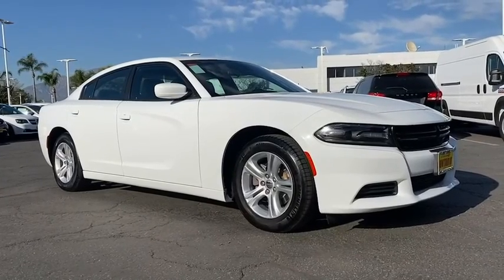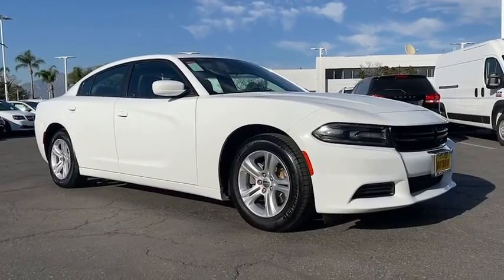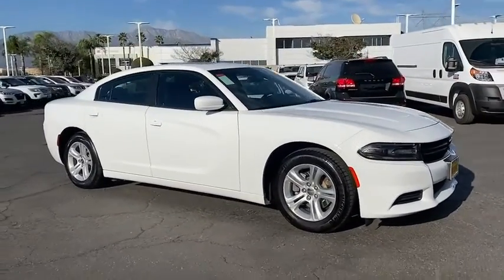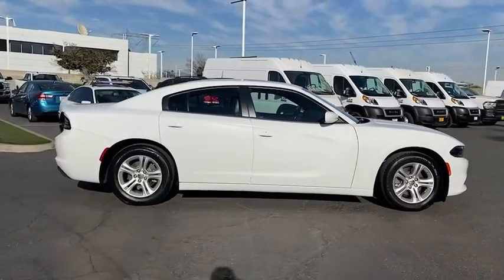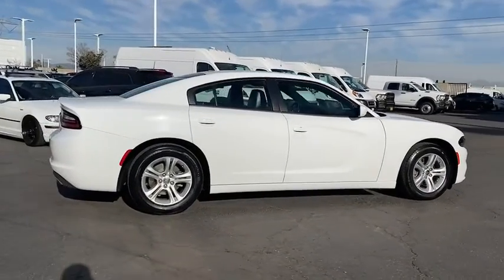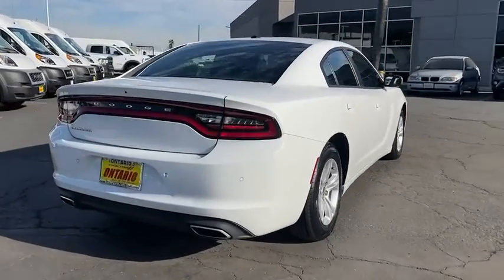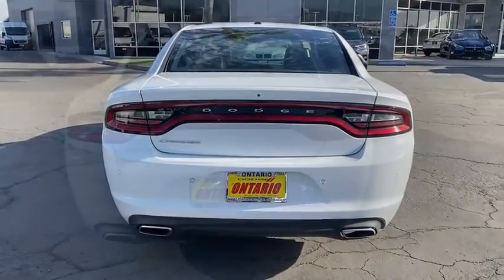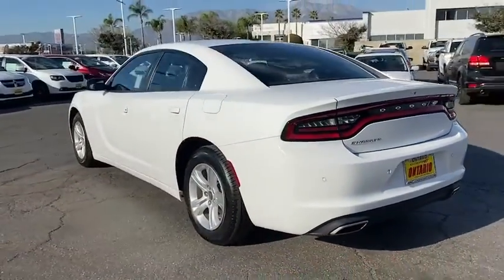2019 Dodge Charger Norco, Corona, Riverside, San Bernardino, Ontario, CA PRB4524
White Knuckle Clearcoat Used 2019 Dodge Charger available in Norco, California at

Priced below KBB Fair Purchase Price!19/30 City/Highway MPGCertified.Dodge Details:* 125 Point Inspection* Vehicle History* Powertrain Limited Warranty: 84 Month/100,000 Mile (whichever comes first) from original in-service date* Transferable Warranty* Warranty Deductible: $100* Includes First Day Rental, Car Rental Allowance, and Trip Interruption Benefits* Roadside Assistance* Limited Warranty: 3 Month/3,000 Mile (whichever comes first) after new car warranty expires or from certified purchase dateClean CARFAX. CARFAX One-Owner.Awards:* 2019 KBB.com Best Resale Value Awards * 2019 KBB.com Brand Image Awards**Dealer Serviced**, **Freshly Detailed**, **Vehicle Includes 5 Gallons of Fuel**, **Vehicle Sold As Equipped Including One Key.